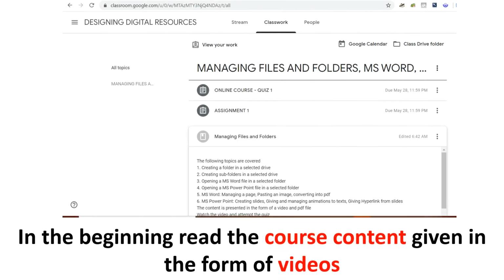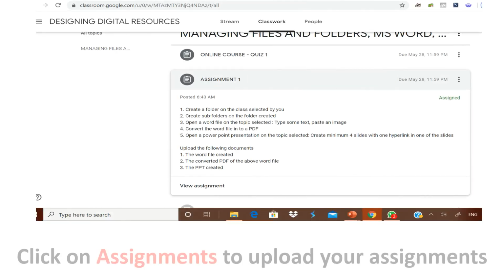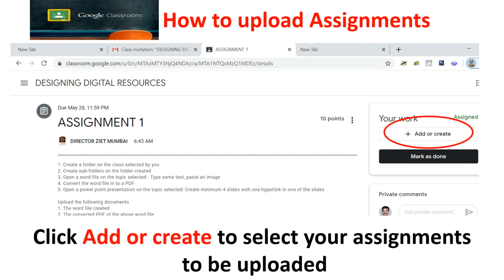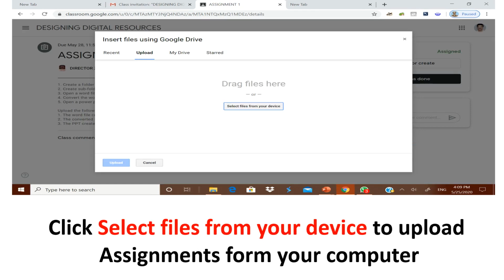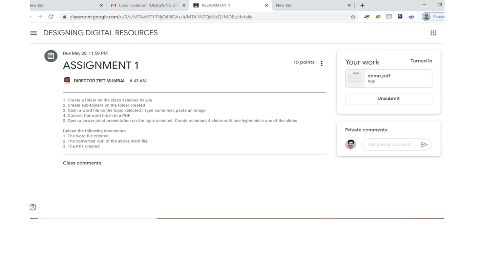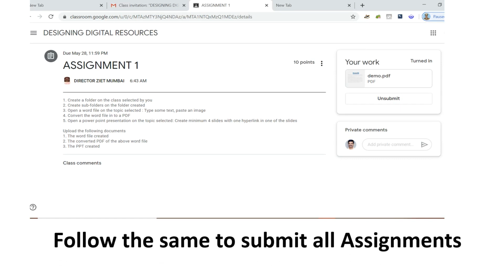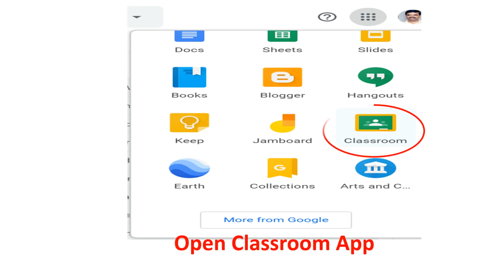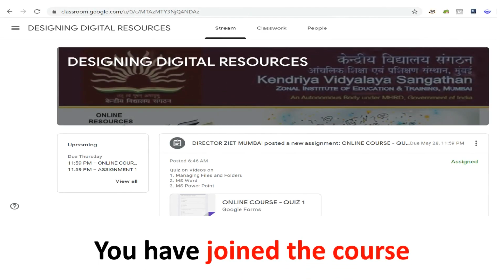How to join Google Class Room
Online Course on Designing E-Resources
Topics Covered:
1. How to join Google Classroom
2. How to upload Assignments
3. How to answer online quiz